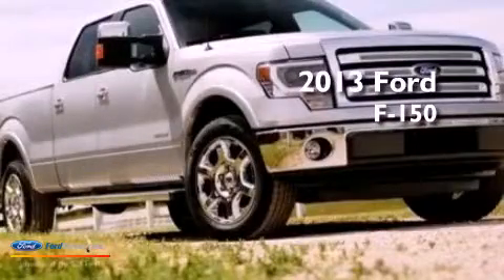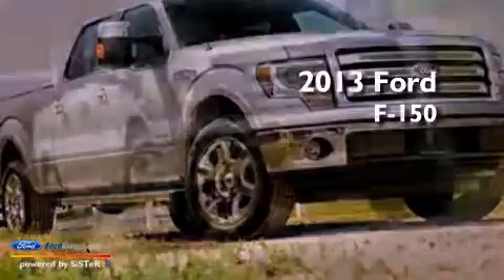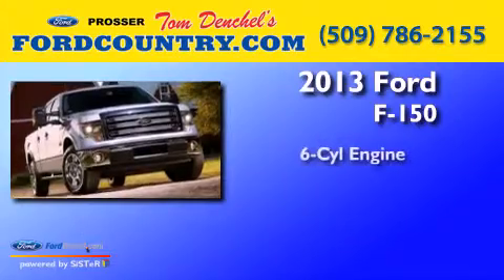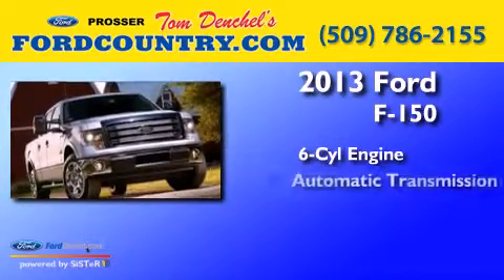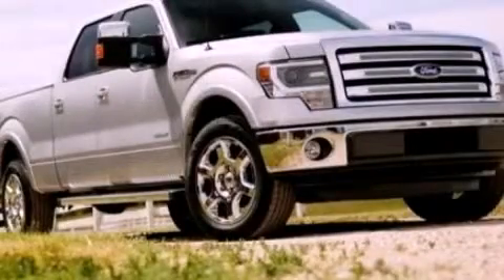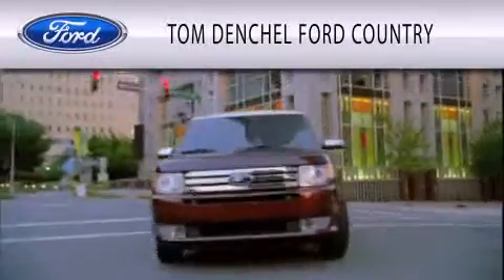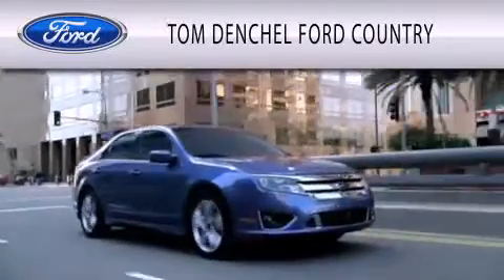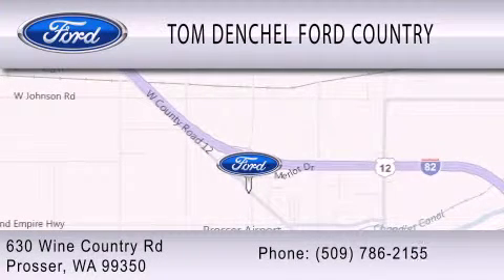2013 FORD F-150 Prosser WA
Year : 2013
 Make : FORD
 Model : F-150
 Engine : 3.5L V6 24V GDI DOHC TWIN TURBO
 Trans . : 6-SPEED AUTOMATIC
 Exterior : OXFORD WHITE
 Miles : 5
 Interior : GRAY
 Stock : CD2170